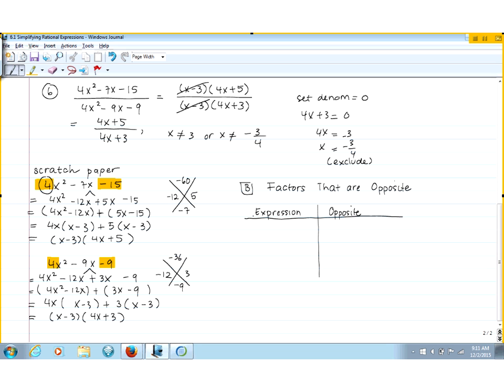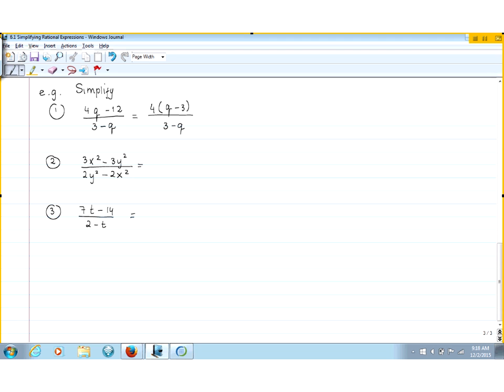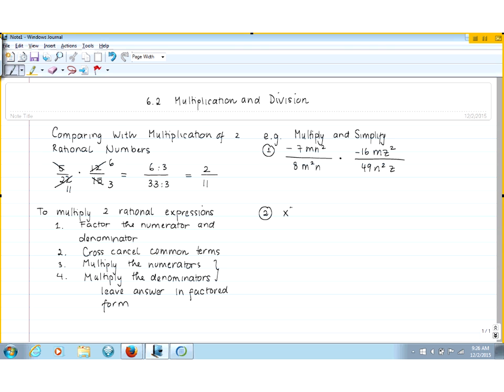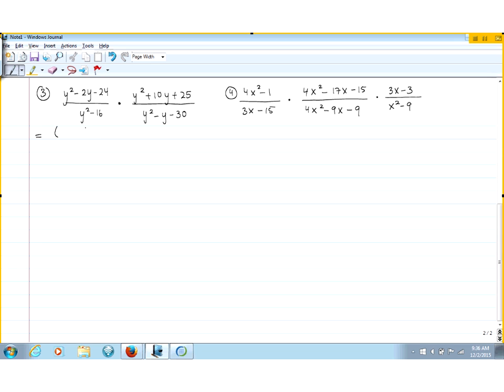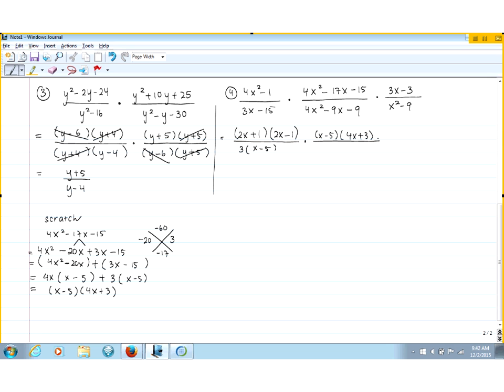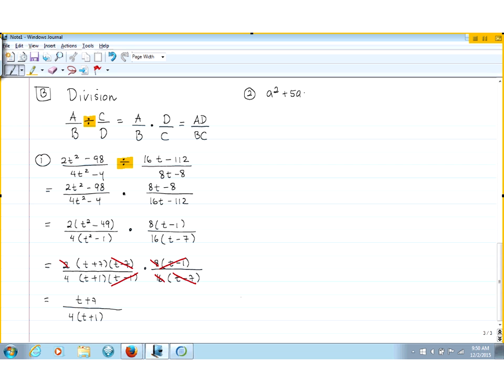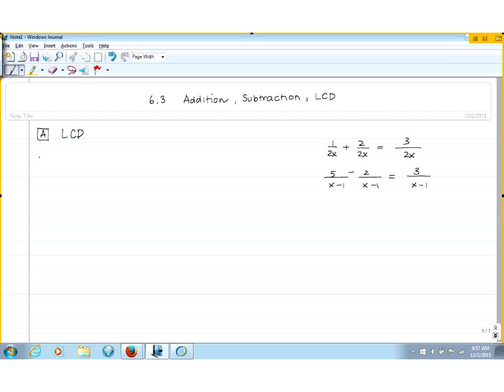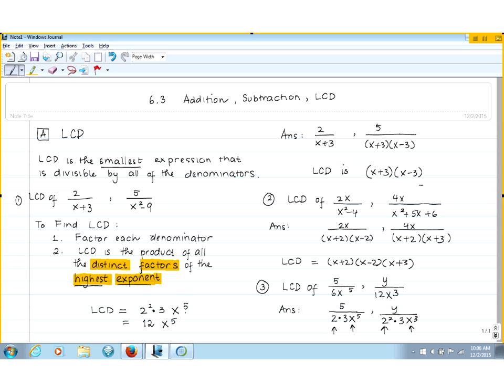Anne Siswanto - Math 115 by Siswanto Anne